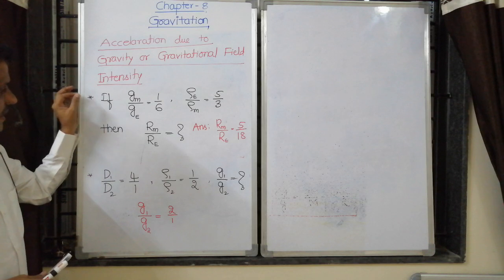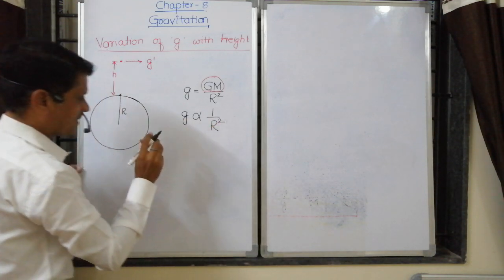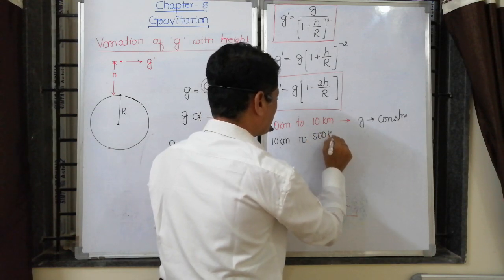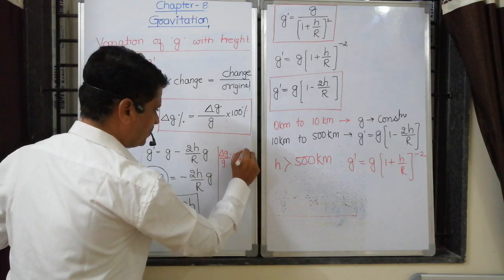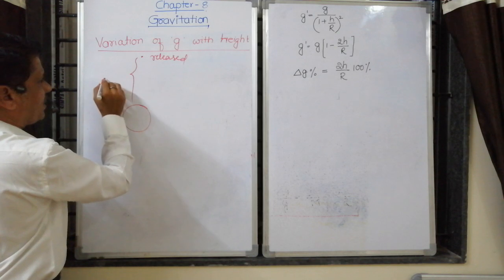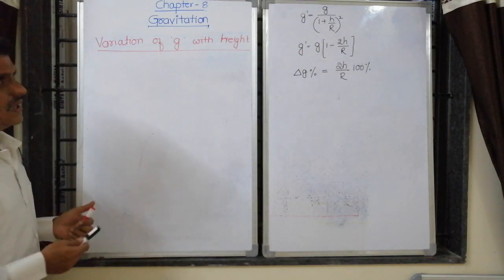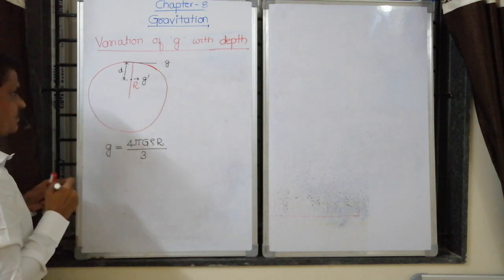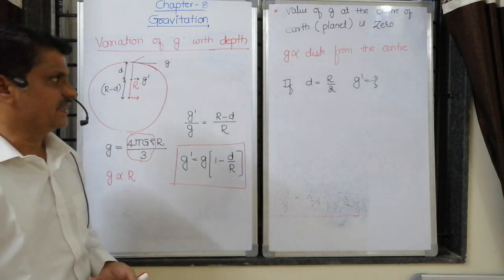Gravitation Lec - 4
Variation of 'g'